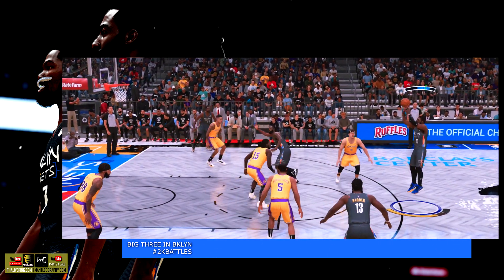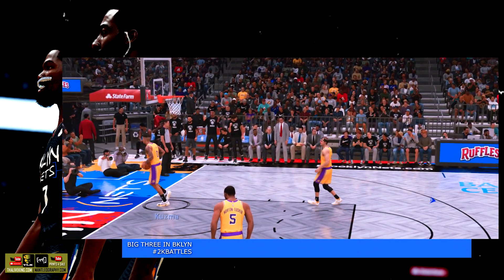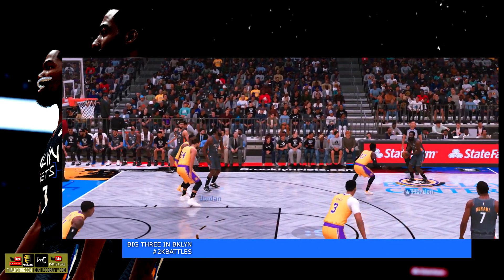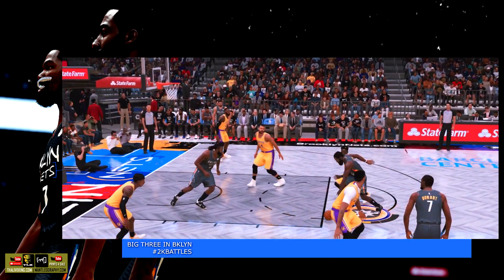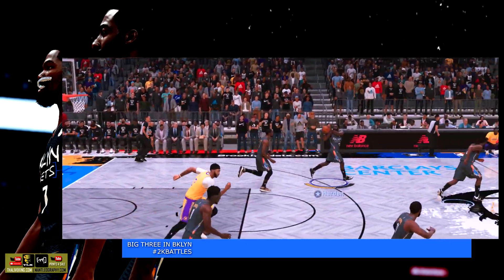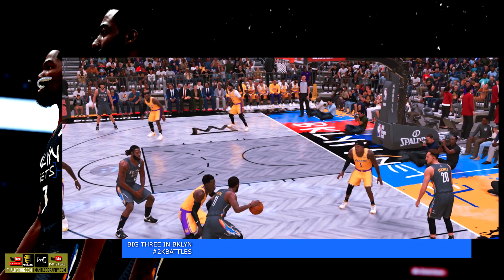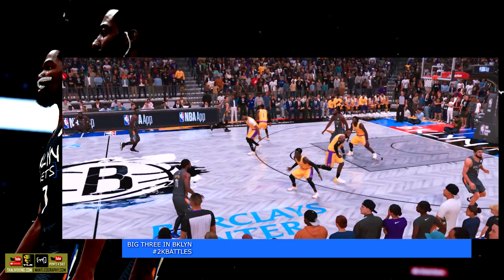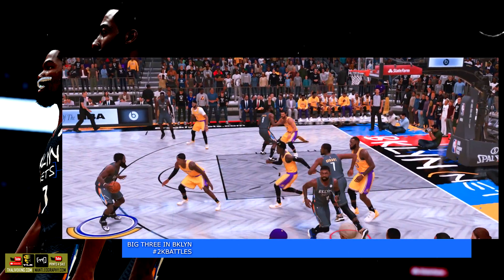NBA 2K21: Kyrie Irving, James Harden & Kevin Durant Highlights - Nets Vs Lakers | BIG THREE IN BKLYN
First look at the new big three in Brooklyn with highlights vs the Los Angeles Lakers. Do you guys think both teams will meet up in the finals? Let me know. The NBA is buzzing.

- TLK